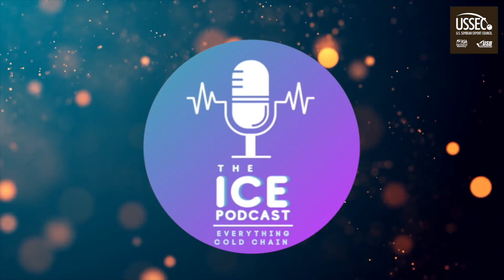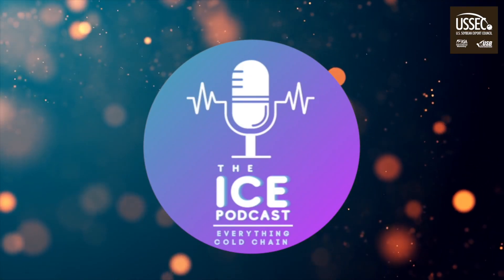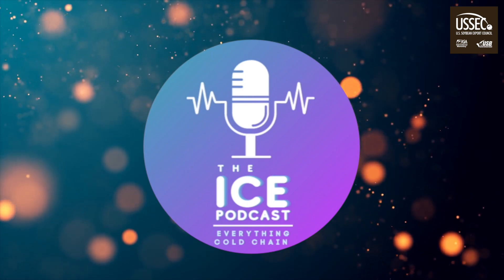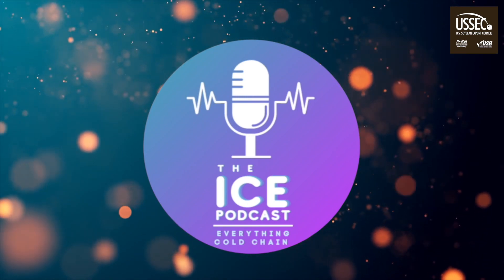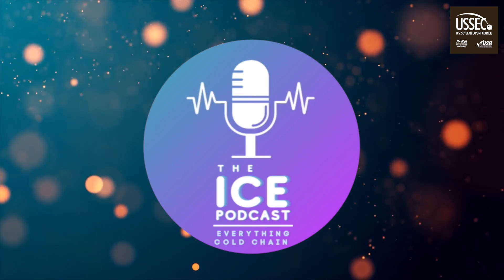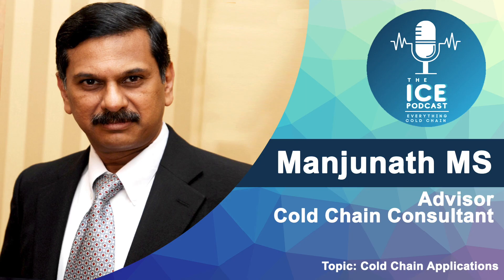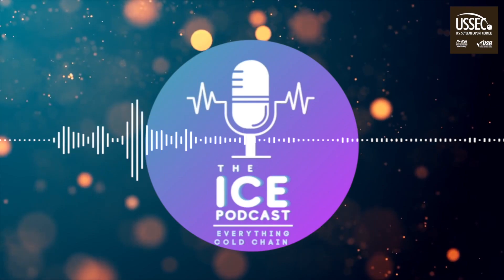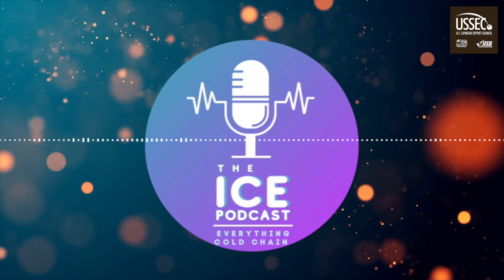ICE Podcast Episode 5 : Cold Chain Applications| Mr. Manjunath MS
ICE Podcast presents " Cold Chain Applications" by Mr. Manjunath MS